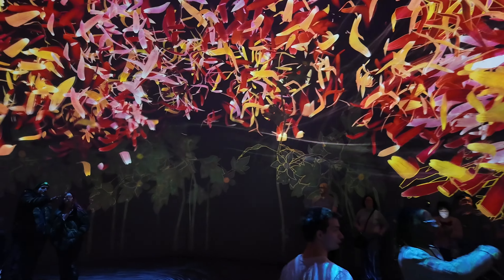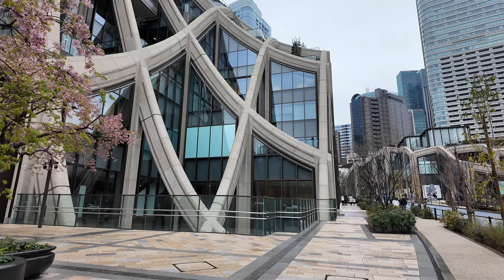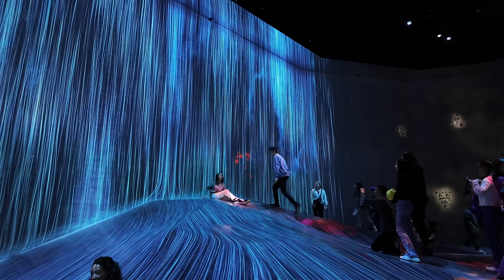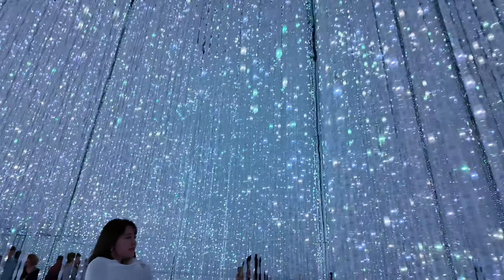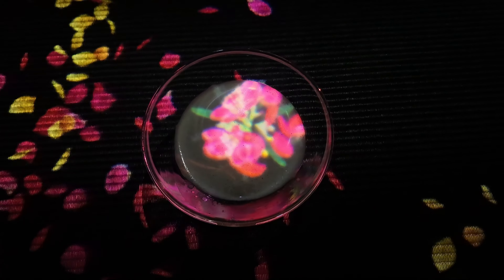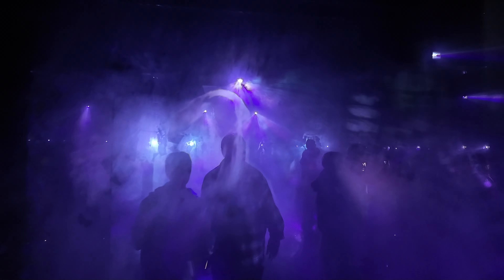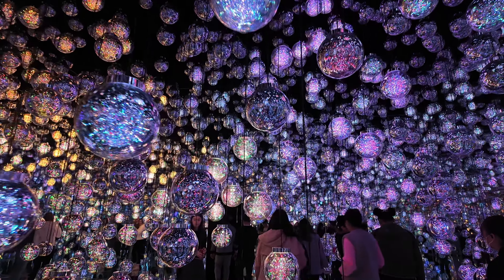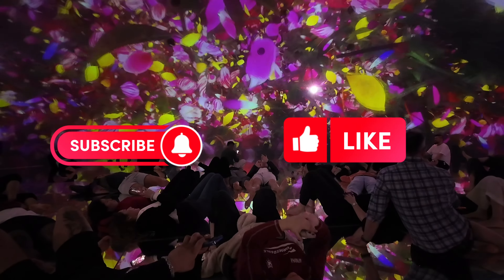Teamlab Borderless has REOPENED in Tokyo Japan ! | Here's Everything You NEED to know! (2025)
Tokyo's ICONIC Teamlab Borderless has JUST reopened in February 2024 at their new permanent location at Azabudai Hills

In today's video I am going to be telling you absolutely everything you need to know before going such as how to get there, when to get to teamlab borderless to avoid crowds, what to bring and what to NOT bring as well as how to get tickets and many more!

You will also be getting a sneak preview as I will be showing you some of my favourite exhibits in this immersive digital art museum

00:00 Introduction
00:51 What is Teamlab Borderless?
01:36 Getting There
02:09 How to Get Tickets
02:44 Opening Hours + Best Time to Go to Teamlab Borderless
03:11 What to Bring + Need to Know
04:11 Teamlab Borderless Tour + Must See highlights
09:20 Is Teamlab Borderless Worth it?

Google Map Pin

teamLab Borderless: MORI Building DIGITAL ART MUSEUM (森ビル デジタルアート ミュージアム：エプソン チームラボボーダレス) - Japan, 〒106-0041 Tokyo, Minato City, Azabudai, 1 Chome−2−4 ヒルズ ガーデンプラザ B B1

Hi I am Steve, a jaded professional living in Sydney, Australia who travels a lot for work and decided to start creating travel content on YouTube as a passion project

I have been on Tiktok and Instagram for some time and have a lot of short form content on there if you want to check it out or DM me for any questions